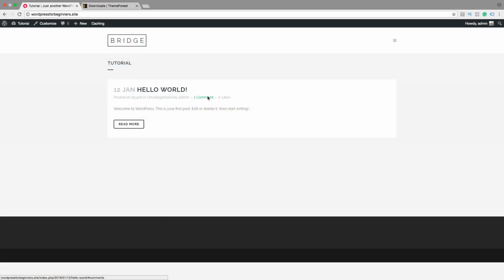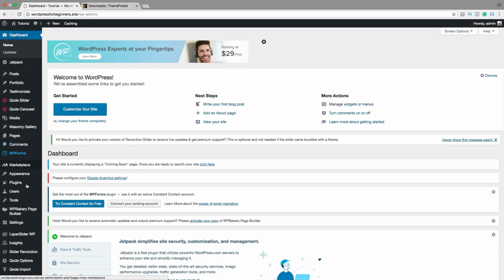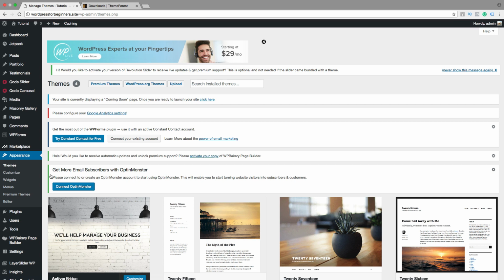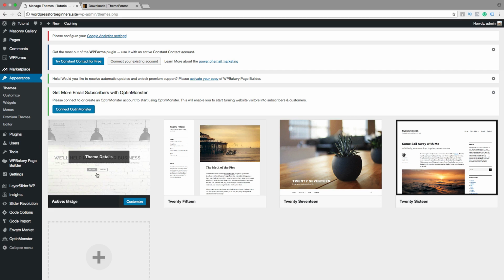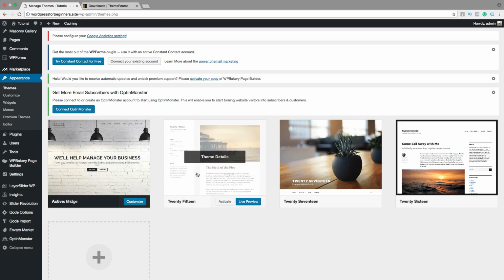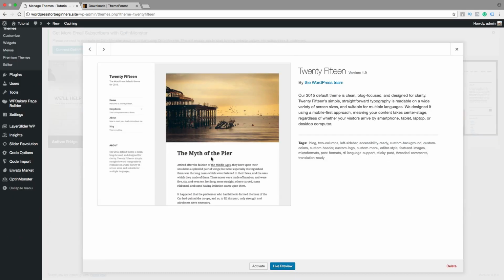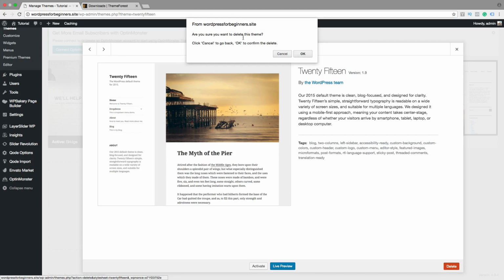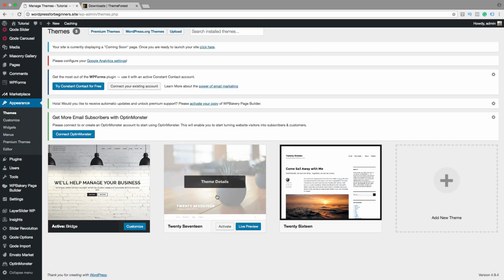How to Delete Wordpress Theme Completely 2018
How to delete Wordpress theme completely from the dashboard using this easy step by step tutorial in 2018.

FOLLOW ME